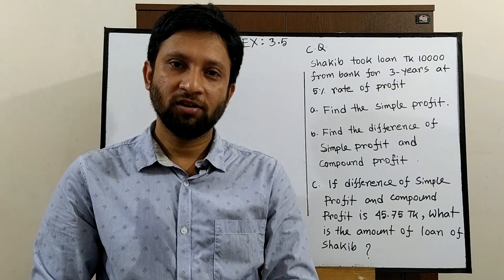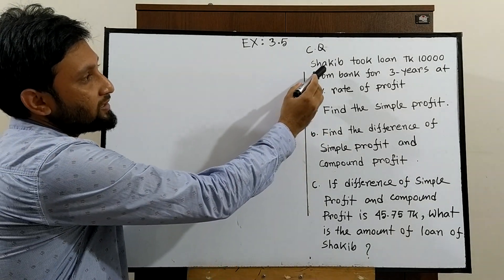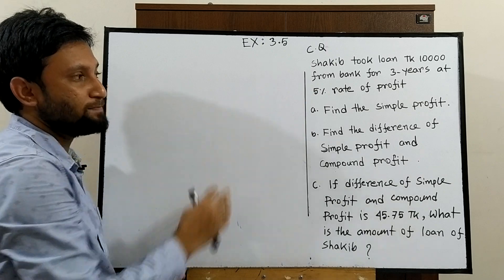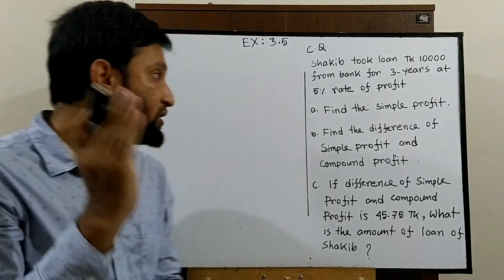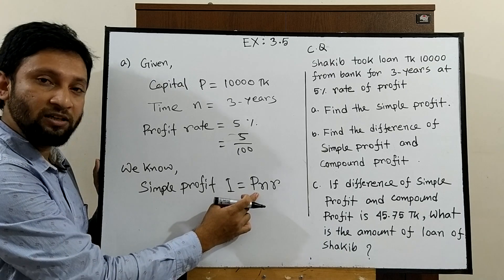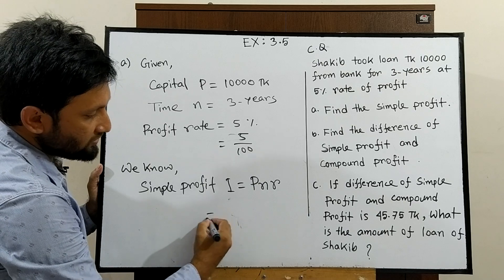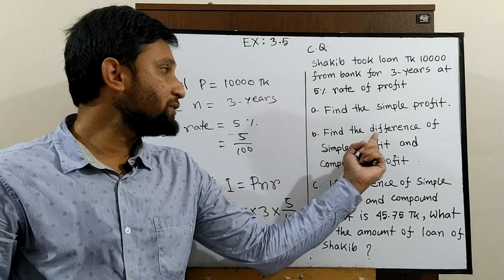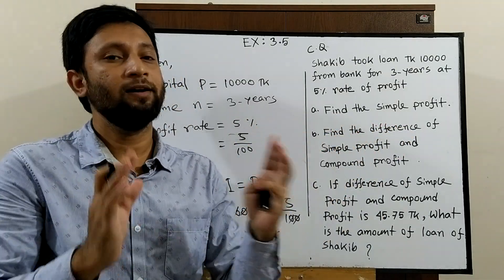S.S.C, G.Math, EX:3.5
Golam Mostafa
G.M e-School